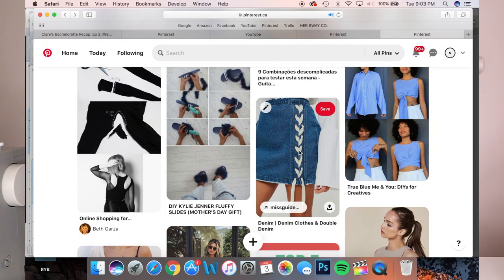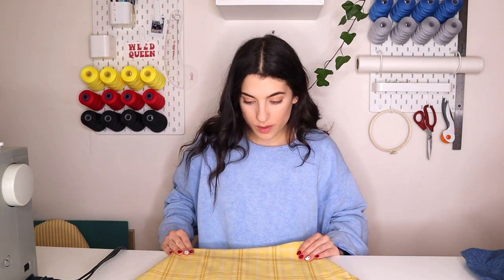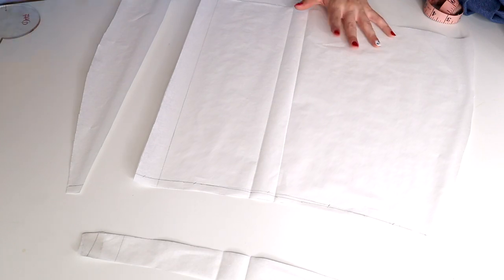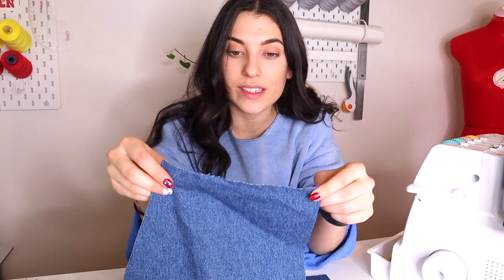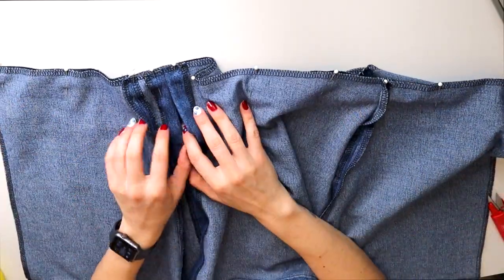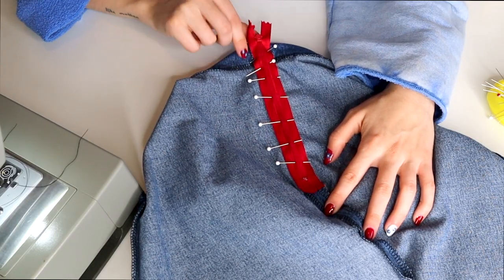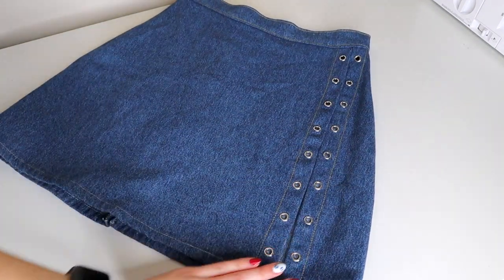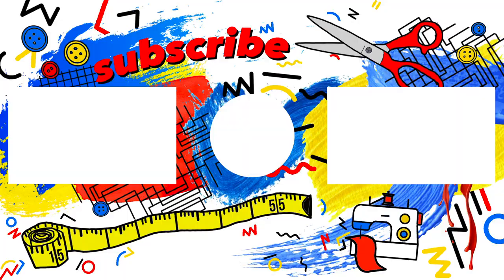How to Make a Denim Lace-Up Skirt | Thrifted Transformation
Hi guys, thanks for checking out my latest fashion DIY video. In this tutorial I transform a denim dress I had thrifted into this little skirt with a tie detail.